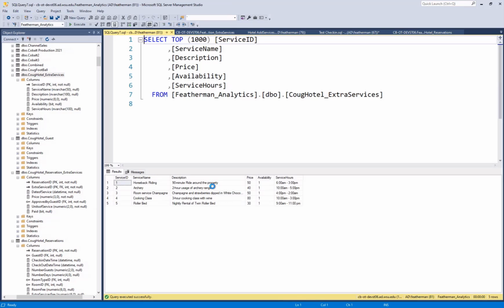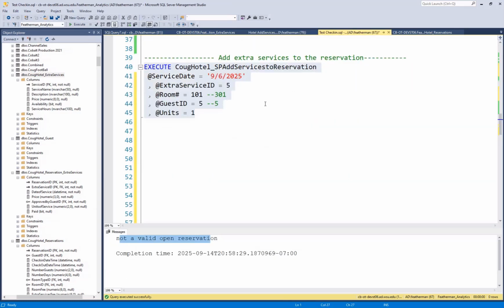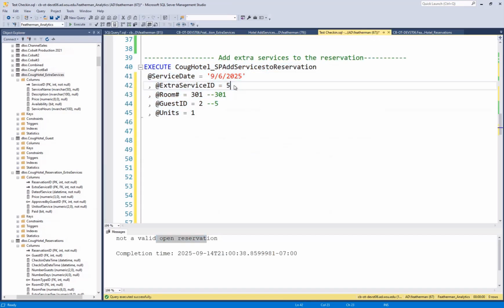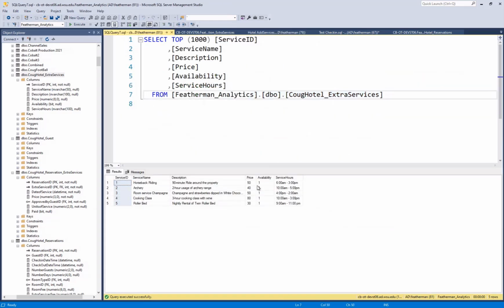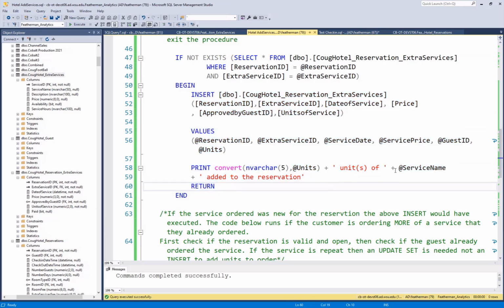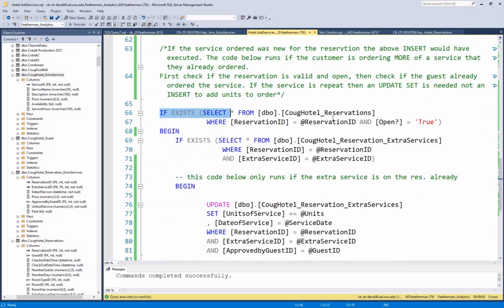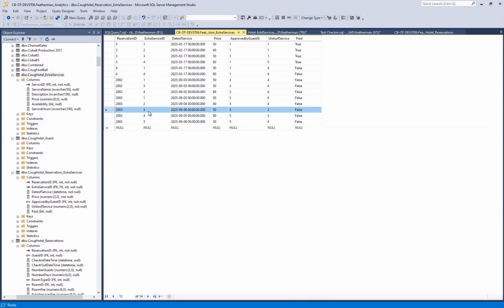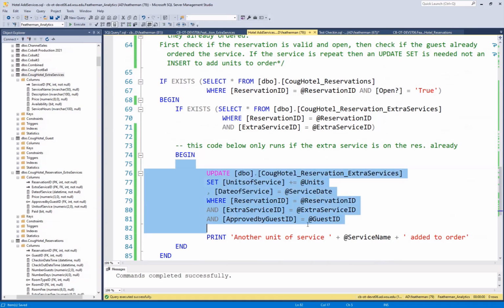31. The Coug Hotel - Using Bridge Tables to Record Extra Services For Hotel Guests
Here we enable the hotel guest to order extra services (tennis lessons, champagne, and charge it 'to the room', well actually charge it to the reservation. Extra services are either new line items or updates to existing line items (in the Reservations_Extra Services table) for example another bottle of champagne added to the record